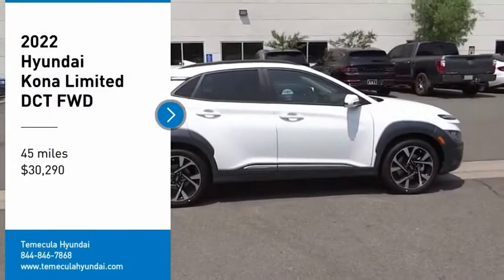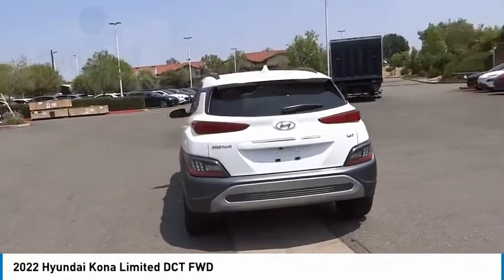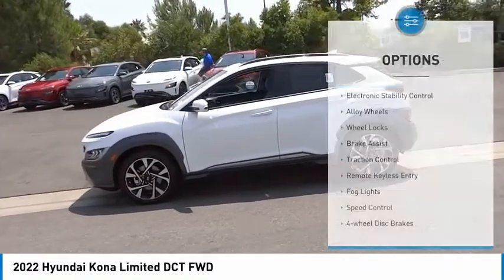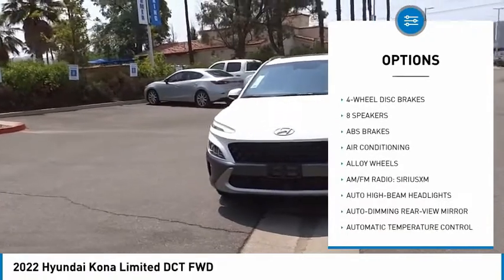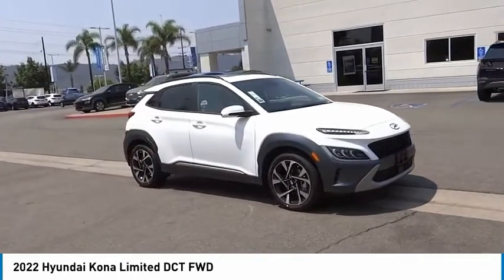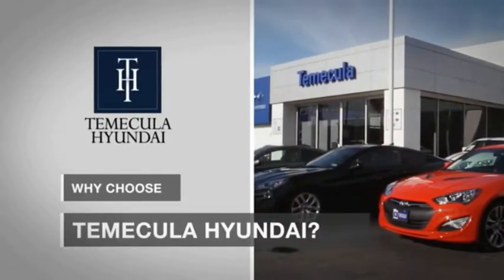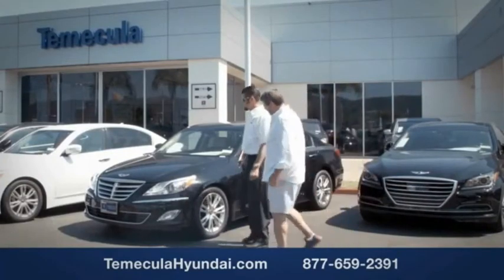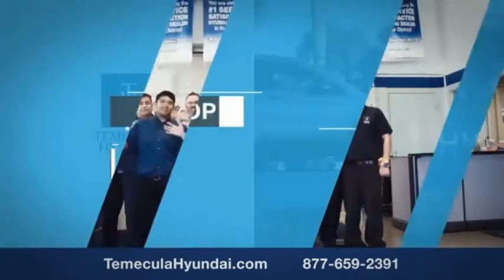2022 Hyundai Kona TEMECULA MURRIETA MENIFEE HEMET CORONA ESCONDIDO 220221T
2022 Hyundai Kona LIMITED DCT FWD

Temecula Hyundai
27430 Ynez Rd.

TEMECULA HYUNDAI PROUDLY SERVING TEMECULA, MURRIETA, MENIFEE, HEMET, CORONA, ESCONDIDO, AND SURROUNDING SOUTHERN CALIFORNIA LOCATIONS. THIS WHITE 2022 Hyundai KONA IS EQUIPPED WITH A Engine: 1.6L Turbo-GDI DOHC In-line 4-Cylinder -inc: cover and hood insulator, AUTOMATIC TRANSMISSION, AND RECEIVES AN ESTIMATED 29 City/35 Hwy MPG. 2022 Hyundai KONA LIMITED DCT FWD 2022 Hyundai Kona Limited Lunar White Limited 4D Sport Utility 1.6L I4 DGI Turbocharged DOHC 16V LEV3-ULEV70 195hp FWD 7-Speed Automatic 29/35 City/Highway MPG All sale prices exclude leases. All prices plus sales tax, license fees, $85 doc fee and any other government fees. Dealer installed accessories extra. Must finance with Hyundai motor finance using standard rates on approved Tier 1 credit. This Vehicle is Located at: Temecula Hyundai, 27430 Ynez Road, Temecula, California 92591. Dealer Installed accessories are optional and may be purchased for an additional charge.All prices subject to government fees and taxes, any finance charges, any dealer document preparation charge, and any emission testing charge.While we make every effort to ensure the data listed here is correct, there may be instances where some of the factory rebates, incentives, options or vehicle features may be listed incorrectly as we get data from multiple data sources. PLEASE MAKE SURE to confirm the details of this vehicle (such as what factory rebates you may or may not qualify for) with the dealer to ensure its accuracy. Dealer cannot be held liable for data that is listed incorrectly. Stock #: 220221T | VIN: KM8K53A37NU778747 | 2022 Hyundai Kona Limited DCT FWD AIR CONDITIONING ALLOY WHEELS POWER WINDOWS Temecula Hyundai FOR DRIVERS IN THE GREATER TEMECULA, MURRIETA, MENIFEE, HEMET, CORONA AND ESCONDIDO AREAS, YOUR SOURCE FOR INCREDIBLE HYUNDAI MODELS IS TEMECULA HYUNDAI 27430 YNEZ RD TEMECULA, CA 92591